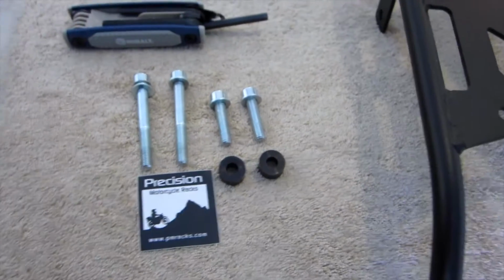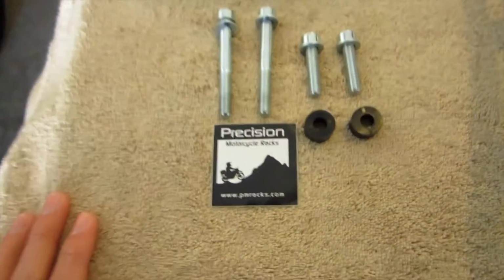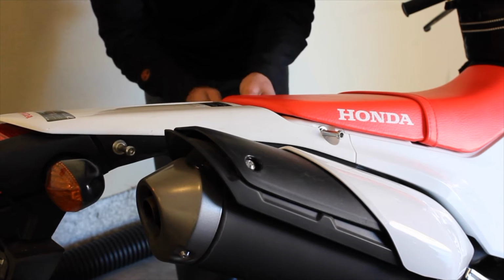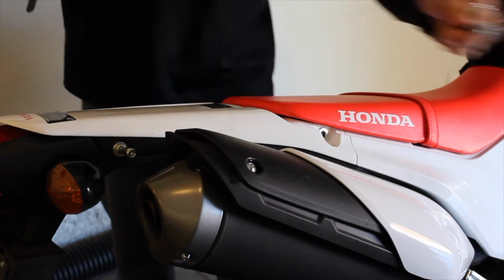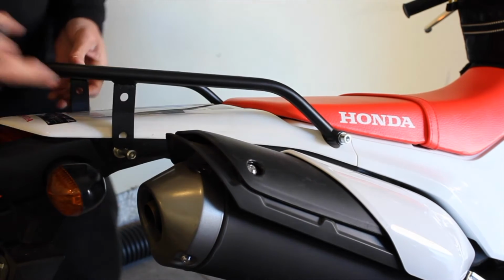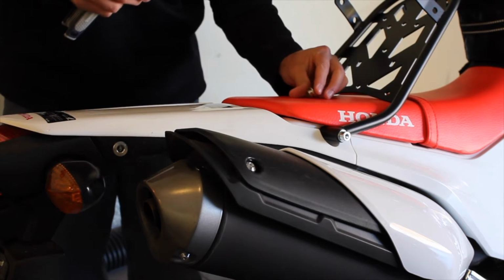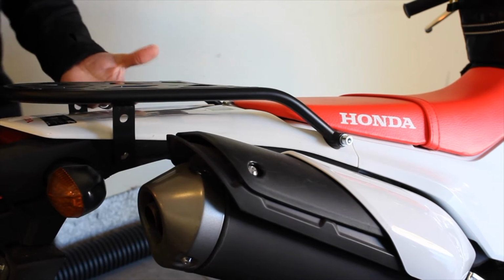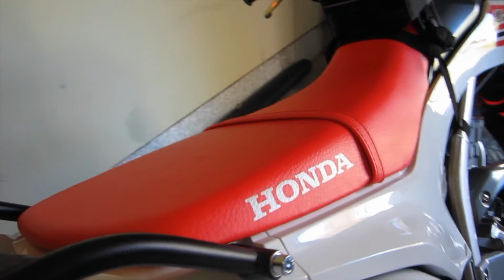Precision Motorcycle Racks Honda CRF250L SGFAdventures Part 2 Install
Install of the Precision Motorcycle Rack for the Honda CRF250L.

Main Camera
Bendy tripod
Main lens
Action camera
Big mic
Audio interface